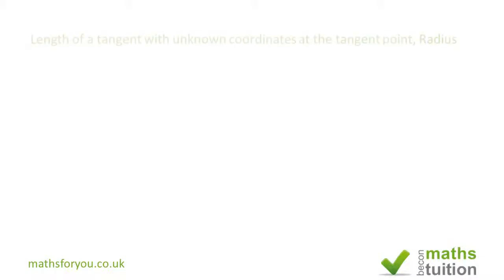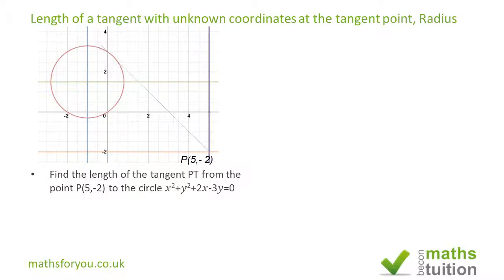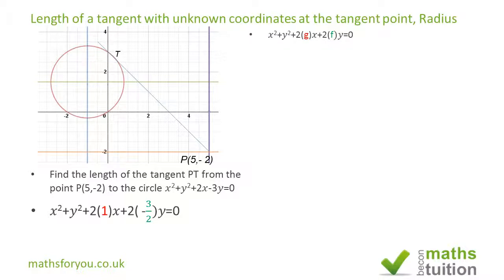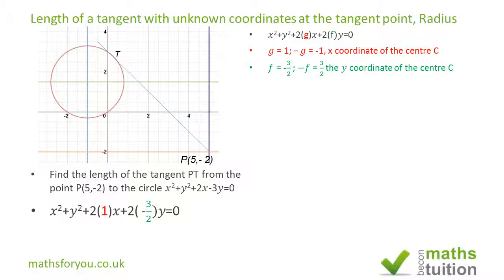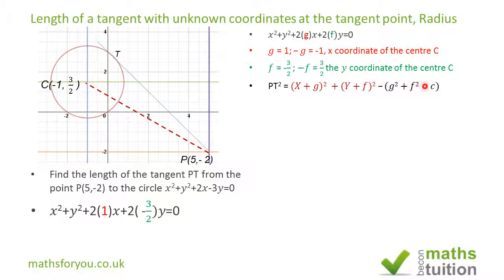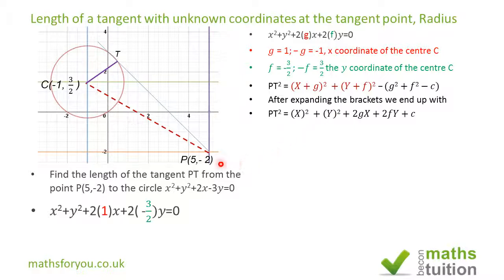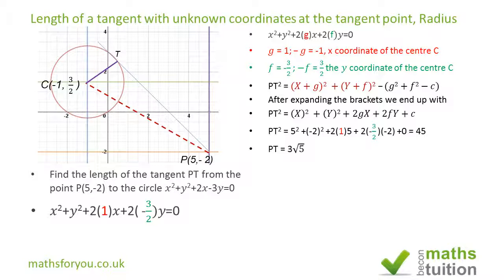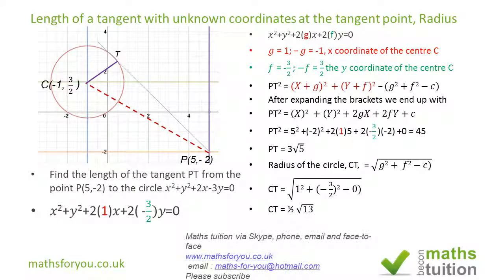Circles, tangent with coordinates missing, radius, iGCSE/GCSE Additional maths exam question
I have used a genral formula for the equation of a circle to help find the length of a a tangent with only one set of cordinates given. I have also found the radius of such a circle.